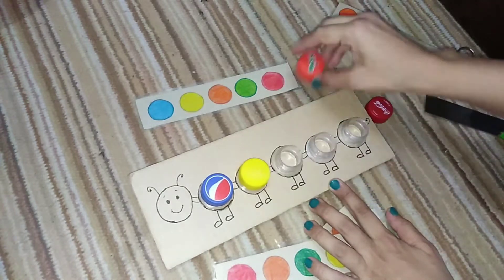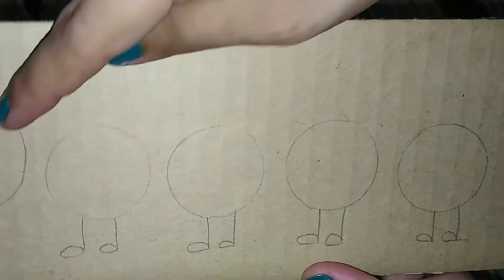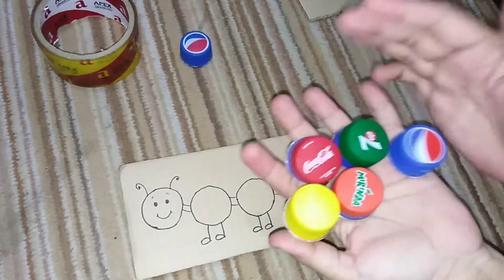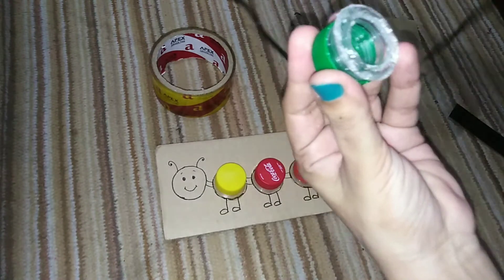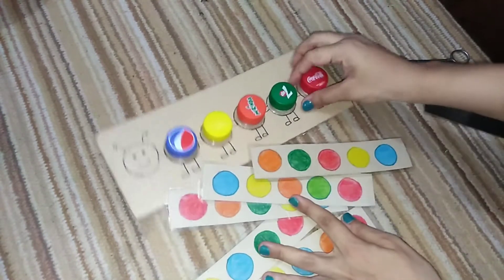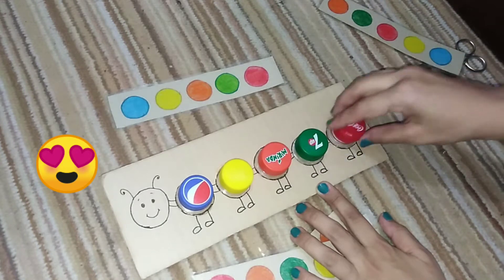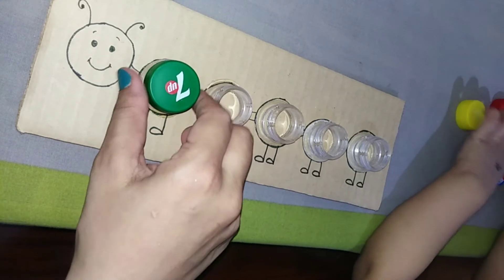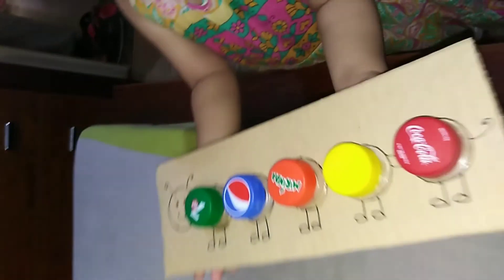DIY | COLOR MATCHING GAME | BEST OUT OF WASTE | DIY LOCKDOWN GAMES | The Amazing AZ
lockdown games, color matching game, diy games, diy activities, easy peasy and fun, things to do when bored, drawing, crafting, brain games, parenting tips, diy lockdown crafts, diy lockdown hobbies, activities for 2 year olds, activities for kids at home, how to keep kids busy at home, how to keep kids busy, Activities to keep kids busy, Diy with things you ALREADY have, Diy lockdown games, No need to buy anything for, best out of waste ideas, best out of waste easy, best out of waste diy, easy cardboard crafts, easy cardboard crafts for kids, diy cardboard toys easy, diy cardboard toys for toddlers, diy

In this, I'm going to share with you such things which you can easily make for your Littles. You don't need to go out to buy anything for it. BEST OUT OF WASTE

Its super simple and easy and I'm sure kids will love it. Mines love them too..

AMAZING TODDLER SOLVED THE PUZZLE | Part 2 | How Child Brain Works | The Amazing AZ

MY 5 YEAR OLD MAKES ROUND PARATHA | PARATHA RECIPE | The Amazing AZ

AMAZING TODDLER SOLVED THE PUZZLE | HOW BABY BRAIN WORKS | The Amazing AZ

How to make Fishing Game for kids |   Felt Fishing Game | No   Sew |  The Amazing AZ
8 Fun Activities | Simple Activities | to Keep Kids Busy | The Amazing AZ

Paper Caterpillar | Moving Caterpillar | Easy Peasy and Fun | The Amazing AZ

Fun Ways to Learn Alphabet Letters and Sounds | Using Flash Cards | Busy Bag Ideas | The Amazing AZ

Wooden Clock Montessori | learning toy | for kids | Shapes | colors | numbers blocks

Simple Card ideas for Toddlers | Preschoolers | Eid Mubarak 2019 | The Amazing AZ

DIY Felt Puzzle | Shapes | Colors | Puzzle | Busy Bag | for Toddlers | Preschoolers

Velcro | Popsicle sticks | Ice cream sticks | Busy Bag Ideas | The Amazing AZ